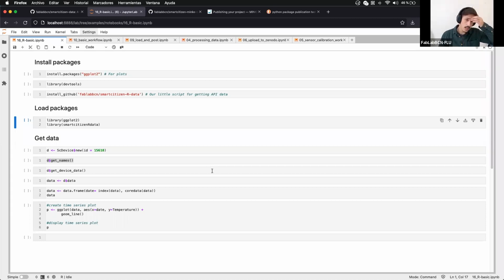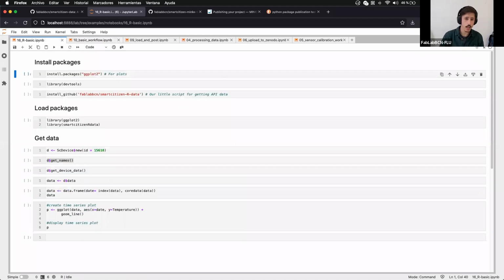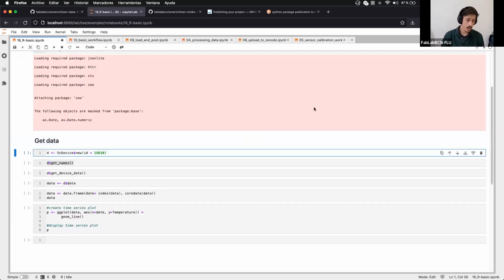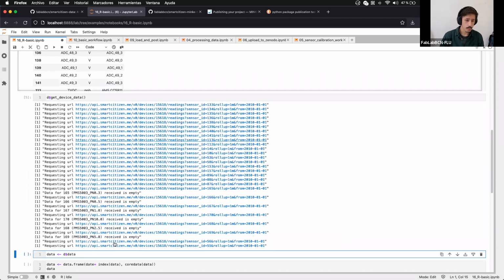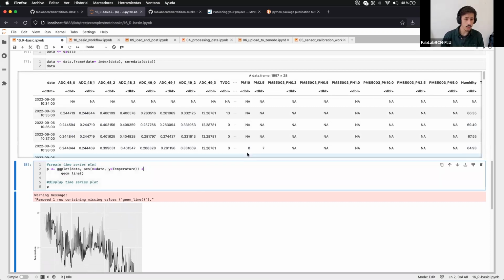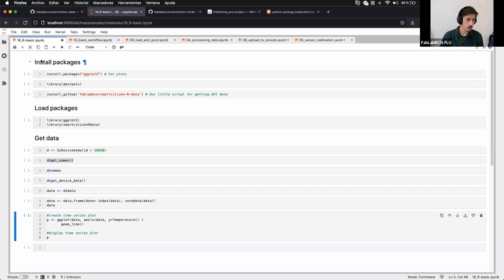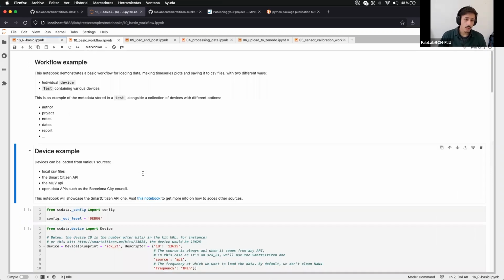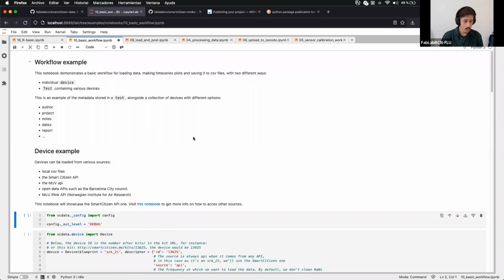Smart Citizen Webinar - 6.1 More on data in R and python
In this webinar we will go deeeeper into R and python for data analysis!